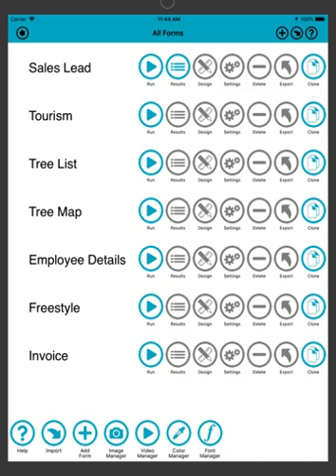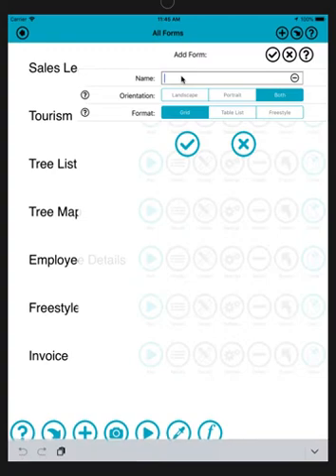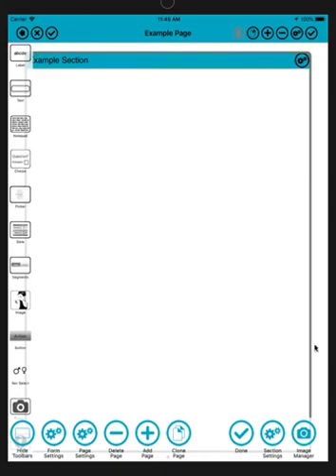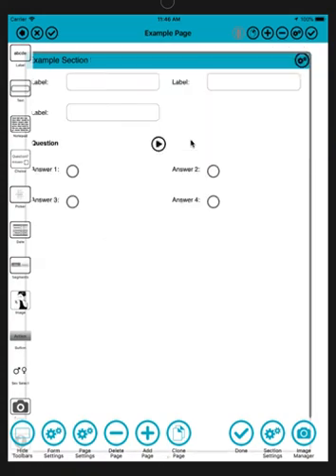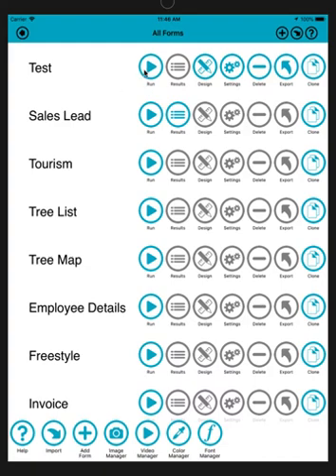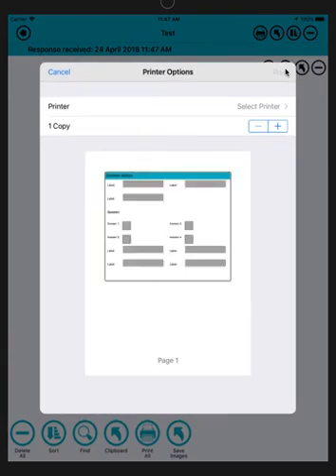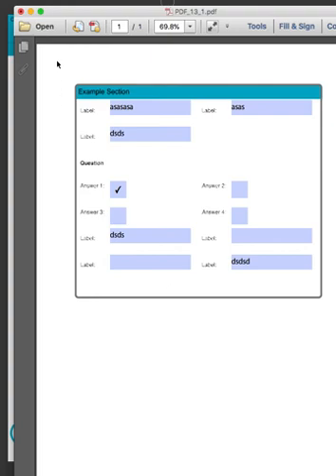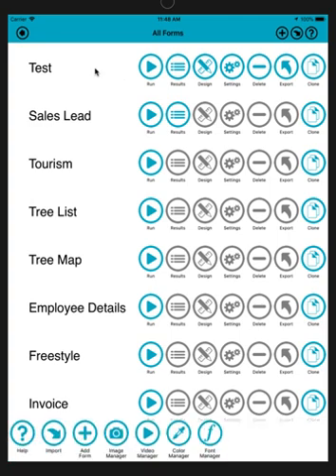Fillable PDF Forms using the Form Maker app for iPad and iPhone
A brief demo of how to create an editable (fillable) pdf form using Form Maker.